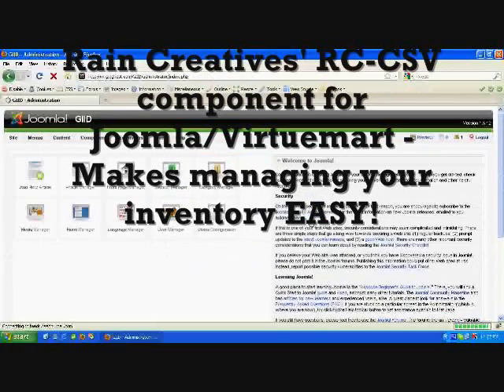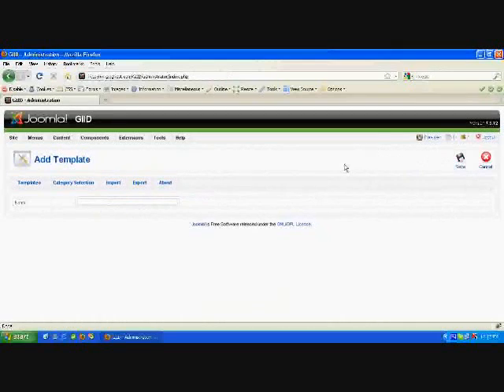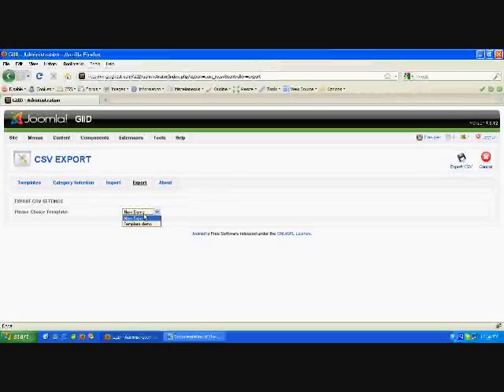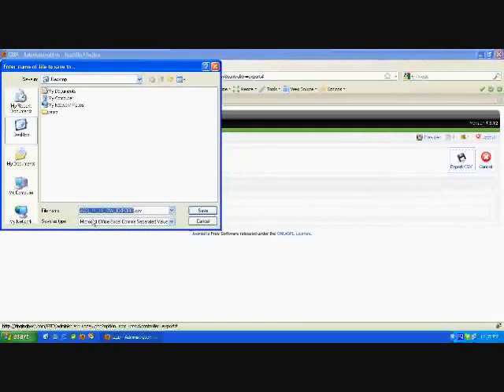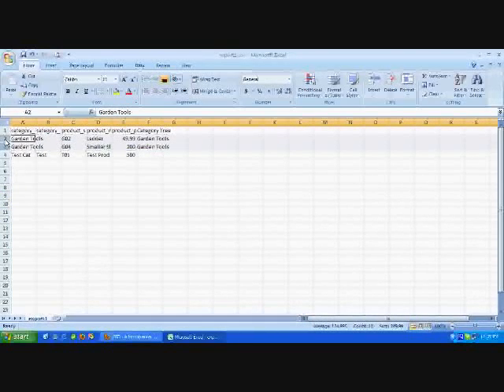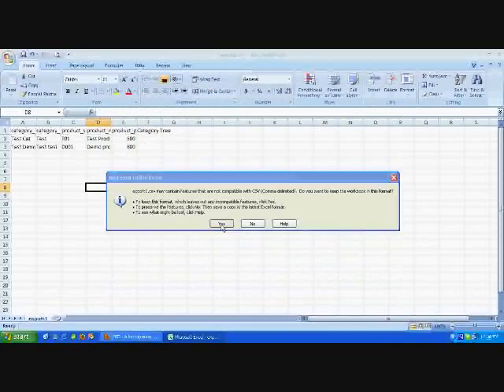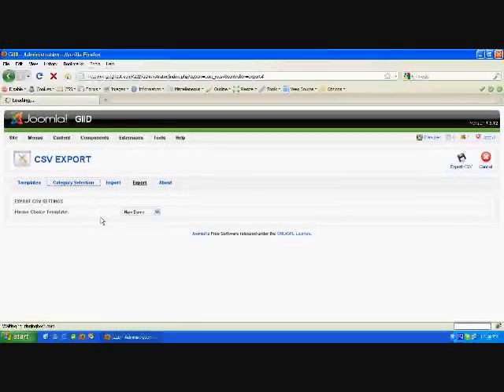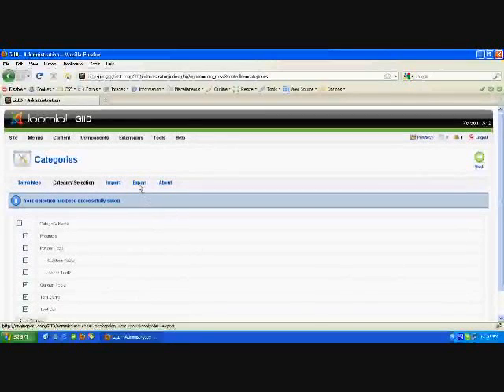Killer Joomla Virtuemart Add On Allows CSV Imports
This Joomla / Virtuemart add-on component from RainCreatives makes editing your eCommerce inventory a BREEZE! I am so glad I found this. If you have ever edited your Virtuemart products and categories by hand you know what a huge pain in the neck it can be.  Please leave any comments or questions below the video and rate it if you liked it, I will try to answer any questions you have about the component. for the coupon code.